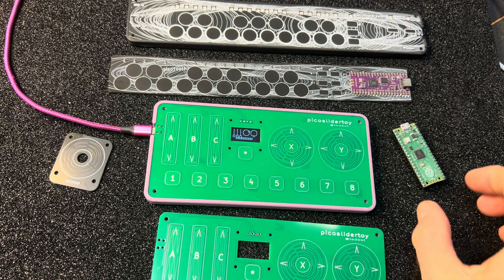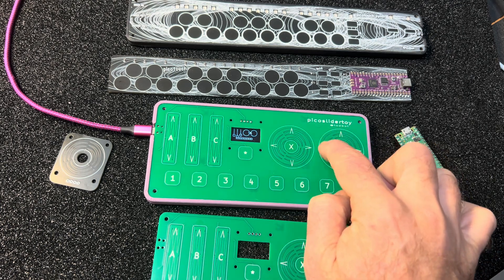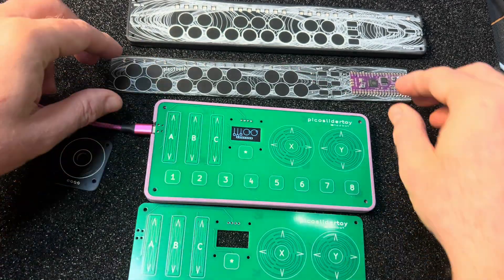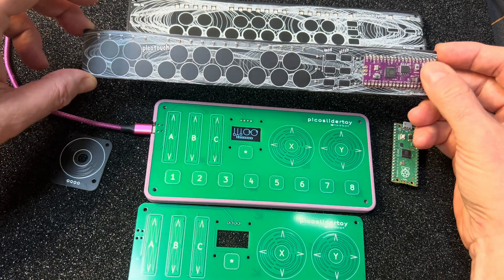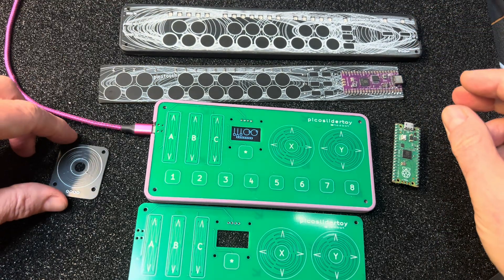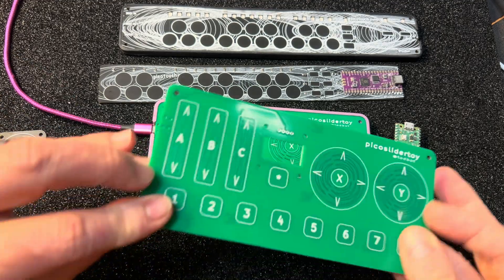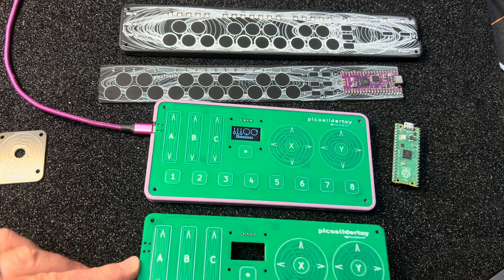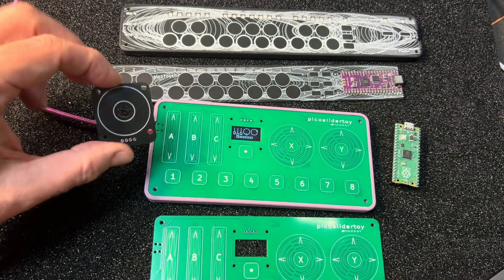picoslidertoy prototype demo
Still getting this tuned but what do you think? Cool MIDI controller? Useful as some other controller? Should I put it in the store?